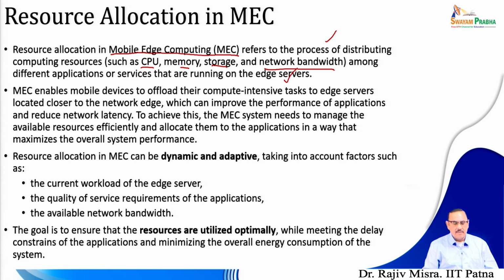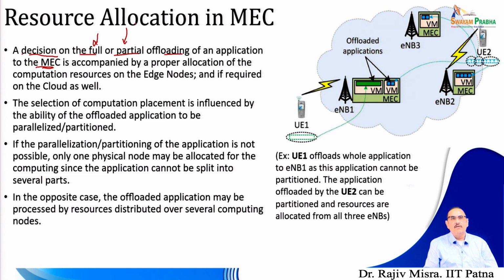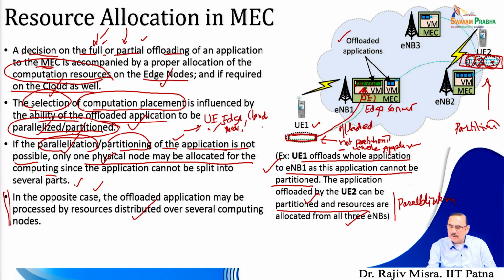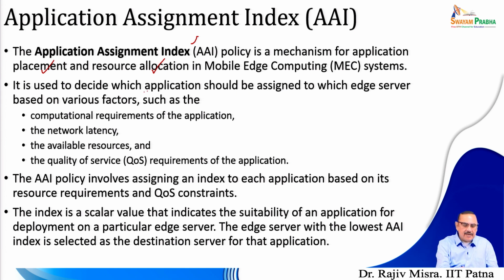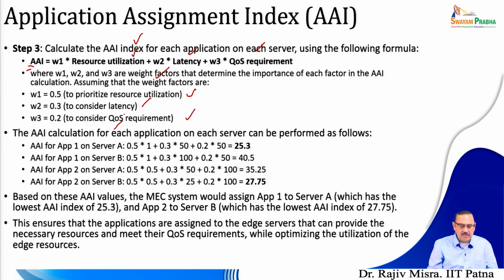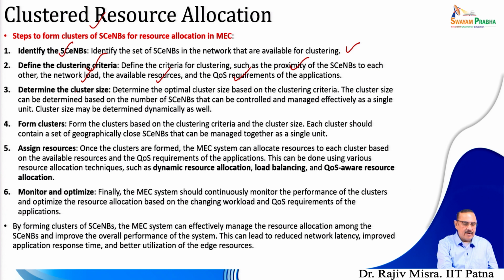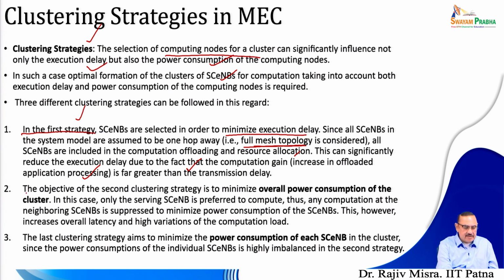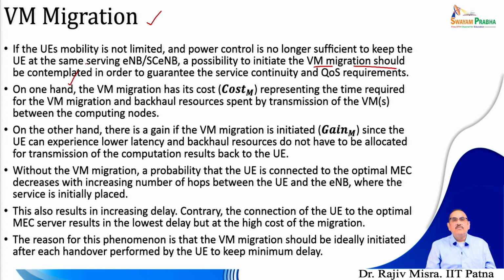Lec-7 CH30SP swayamprabha